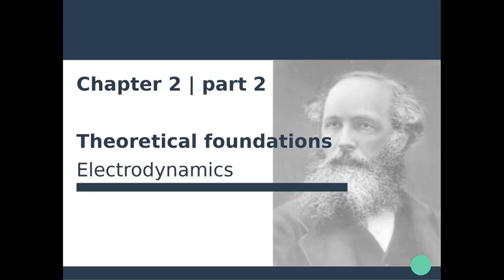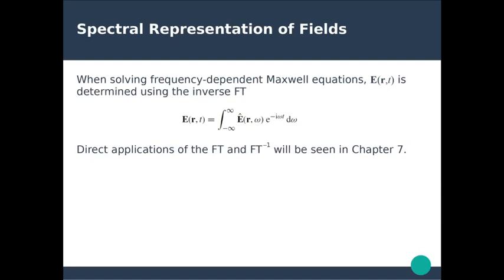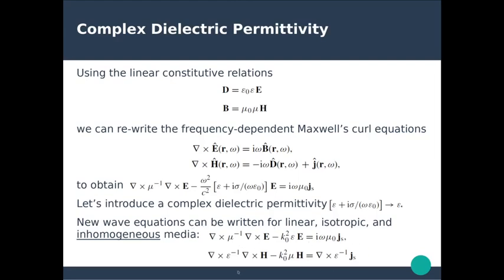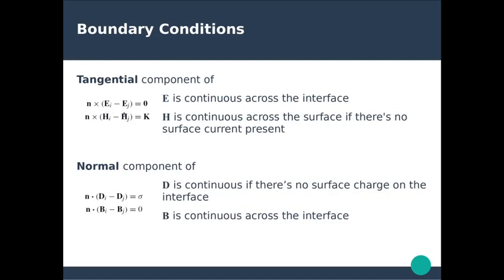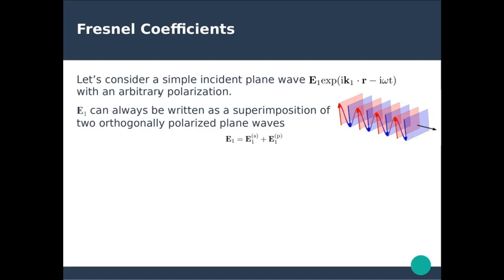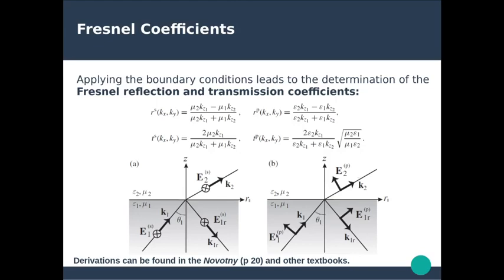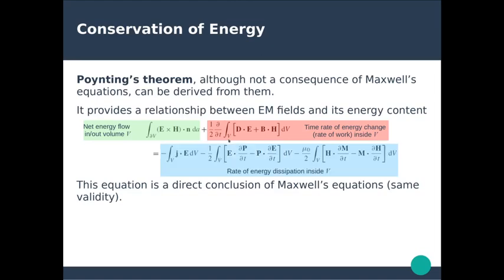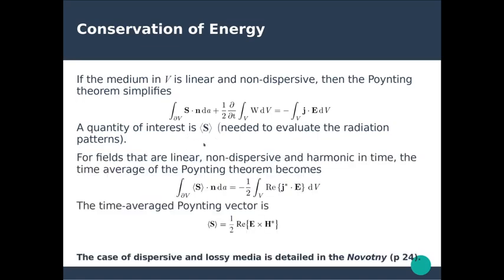Nanophotonics & Plasmonics - Ch. 2 | Theoretical Foundations (2/3)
Chapter 2 | Theoretical Foundations: Electrodynamics

Part 2: Spectral representation, Dielectric permittivity, Boundary conditions, Fresnel coefficients, Poynting theorem,

0:32 - Spectral representation of fields
5:18 - Complex dielectric permittivity
7:34 - Boundary conditions
12:42 - Fresnel coefficients
18:02 - Conservation of energy & Poynting's theorem